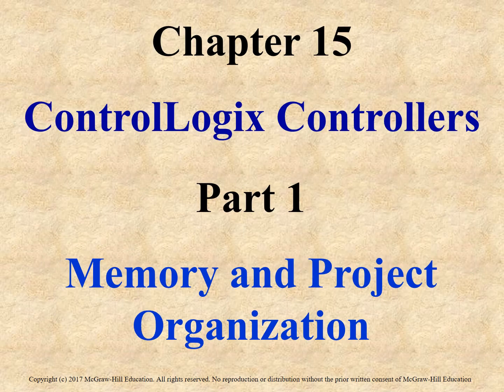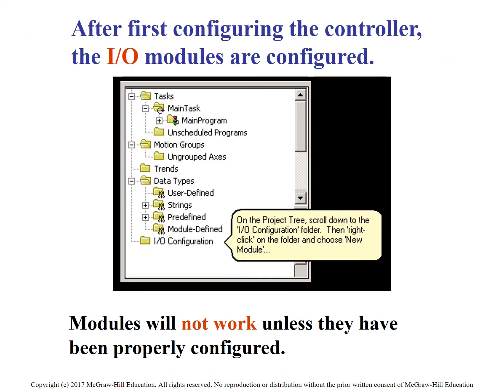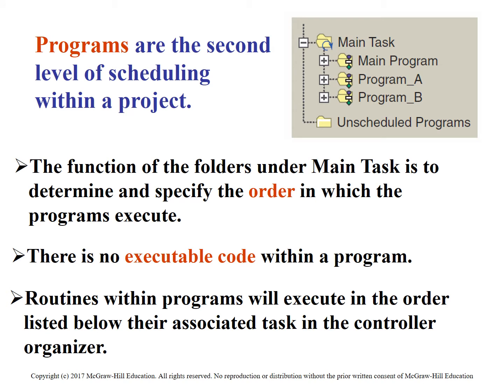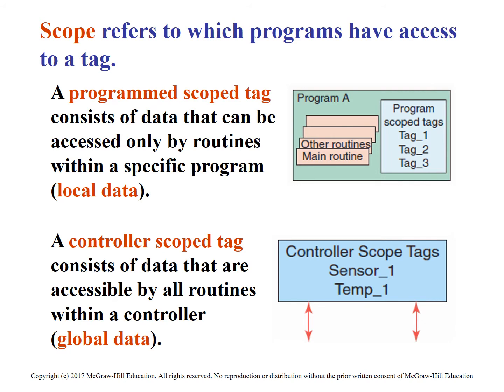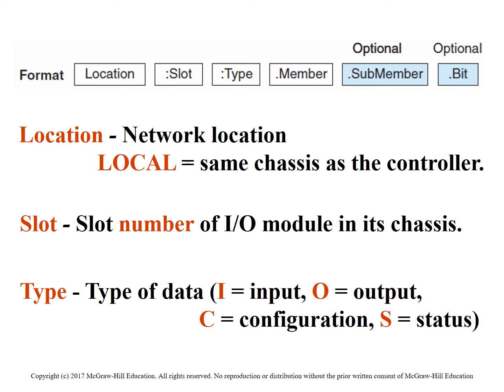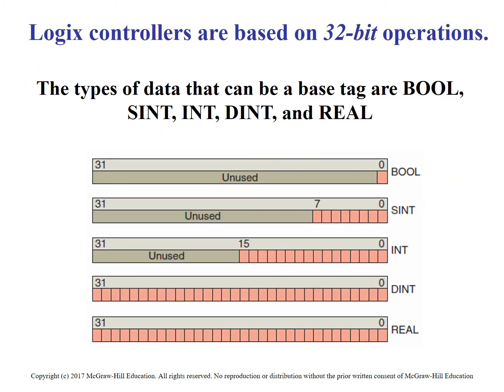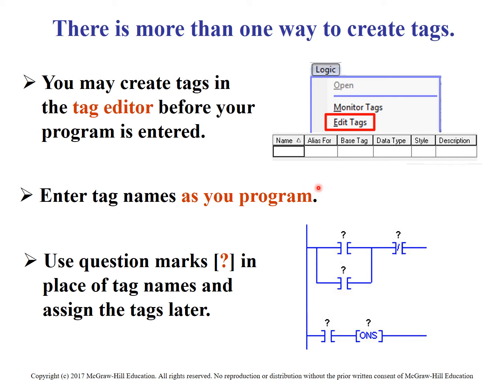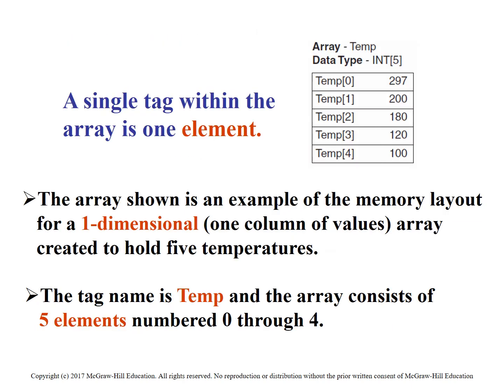Chapter 15 1 Memory and Project Organization a v20